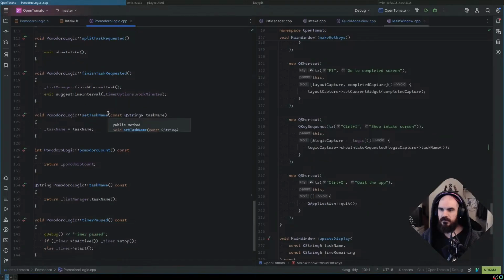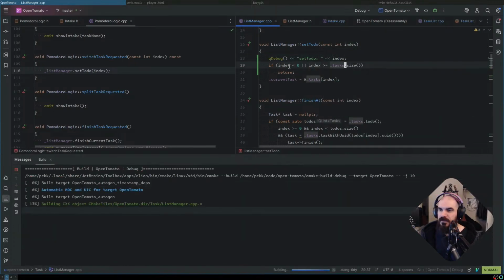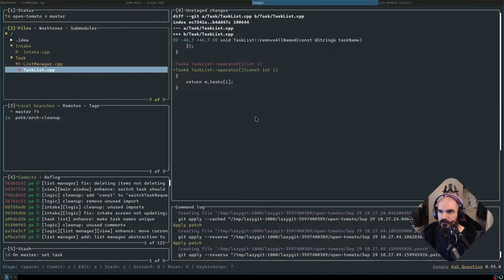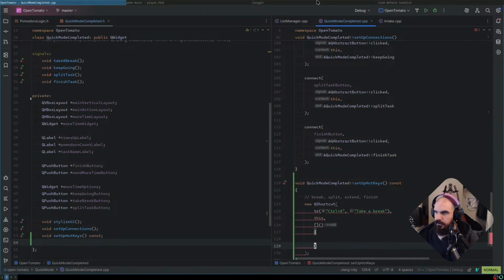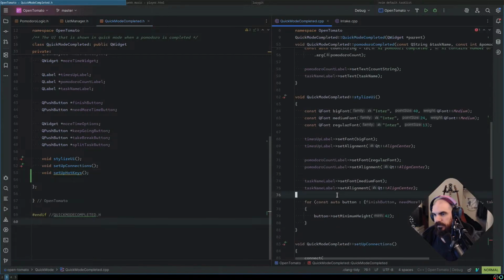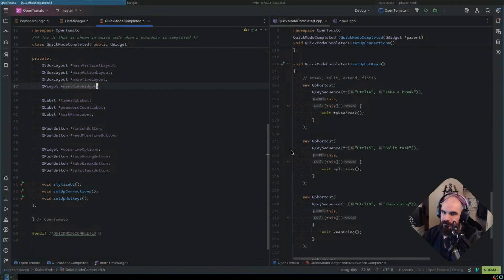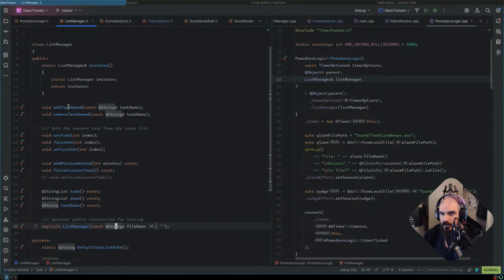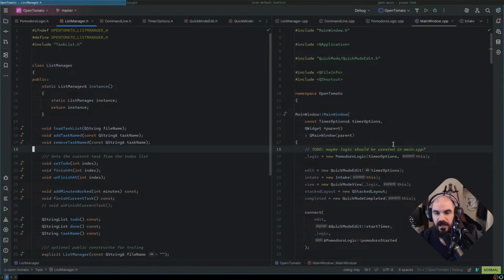[Live] Productivity app